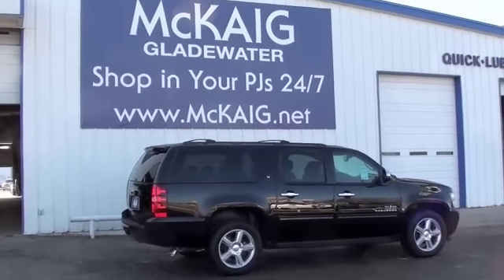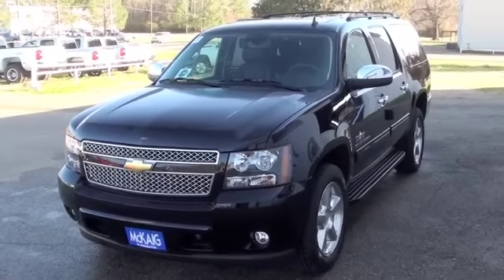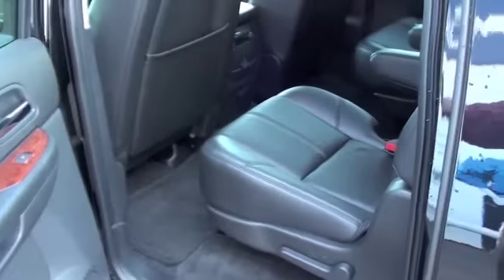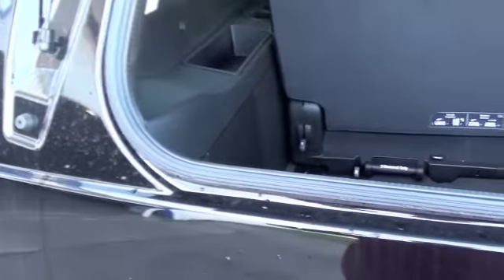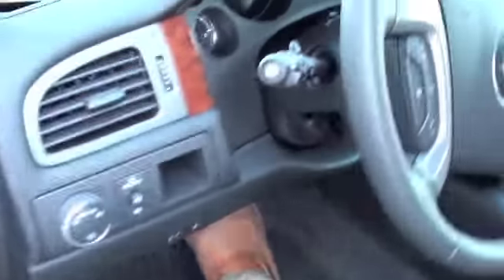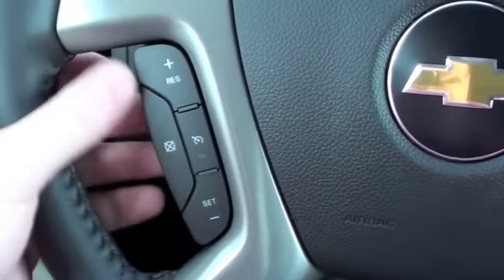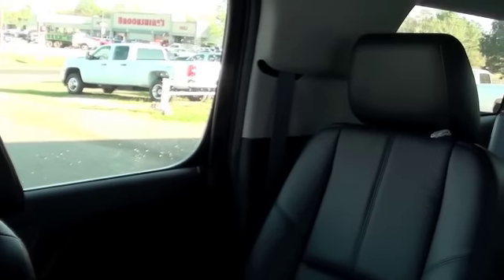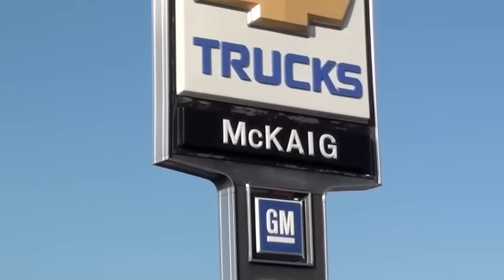2011 Chevrolet Suburban LTZ